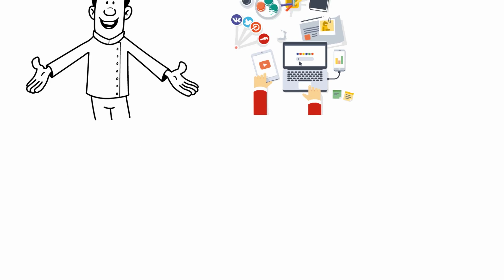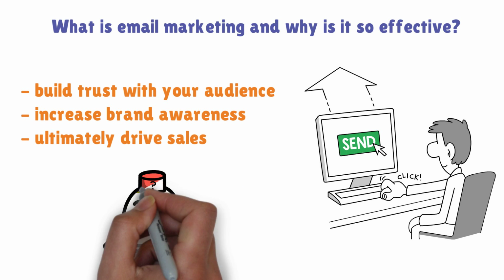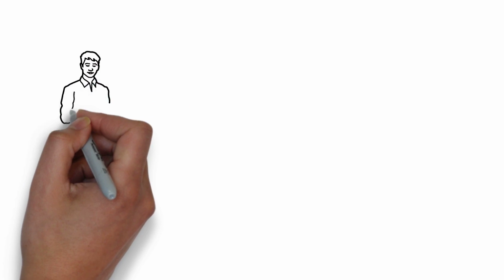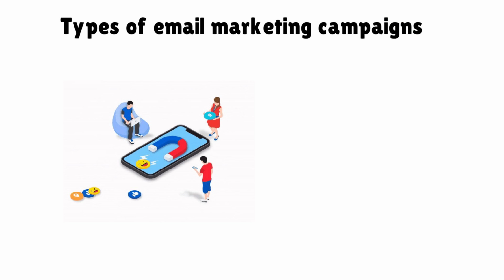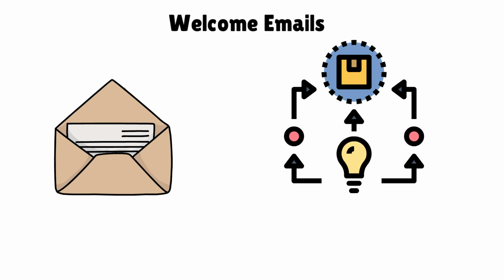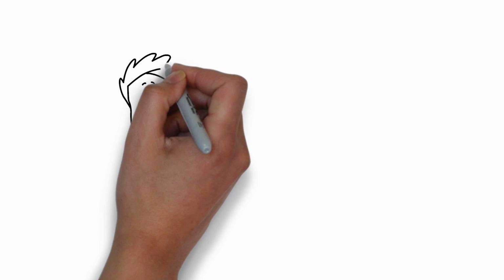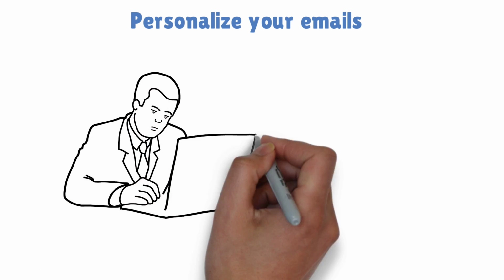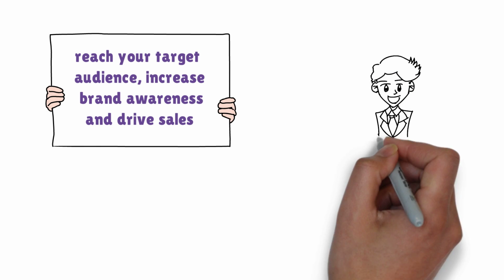Email Marketing For Beginners | What is Email Marketing? | Learn Email Marketing in 5 Minutes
Looking For an Online Job? Find the best online job suited for you and start earning money today

Welcome to our quick tutorial on Email Marketing for beginners! In just 5 minutes, you'll learn all about email marketing strategy and how to get started with it.

Email marketing is a crucial part of any digital marketing campaign. It's a powerful way to reach out to your audience and engage with them in a more personal way. In this tutorial, we'll cover the basics of email marketing, as well as some tips and tricks to help you get the most out of your campaigns.

We'll start with an overview of what email marketing is and why it's important. Then, we'll dive into the specifics of creating an effective email marketing strategy, including how to build your email list, design your emails, and measure your results.

If you're new to email marketing, you might be wondering which platform to use. We'll introduce you to some of the best email marketing platforms available, including Klaviyo and Sendinblue, and compare them to popular options like Mailchimp.

Whether you're a beginner or a seasoned marketer, this tutorial is packed with valuable information to help you succeed with email marketing. So let's get started and learn all about email marketing for beginners in just 5 minutes!

Whether you're a seasoned marketer or just starting out, we've got you covered. Our team of experts will share their knowledge and experience to help you stay ahead of the curve in this ever-changing landscape. From tips and tricks to best practices, we'll provide you with the tools you need to take your marketing efforts to the next level.

In our channel, we will be featuring variety of videos, including tutorials, case studies, and interviews with industry leaders.